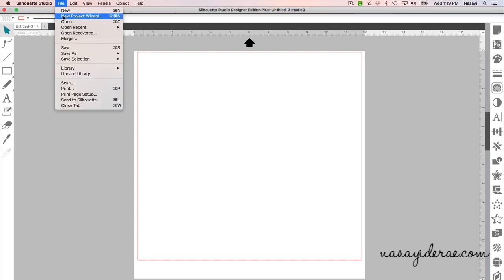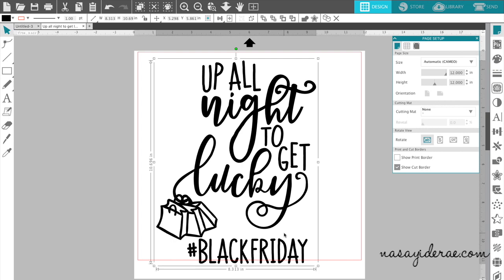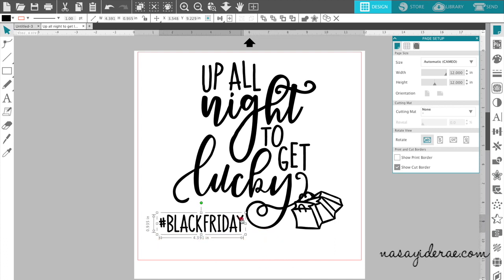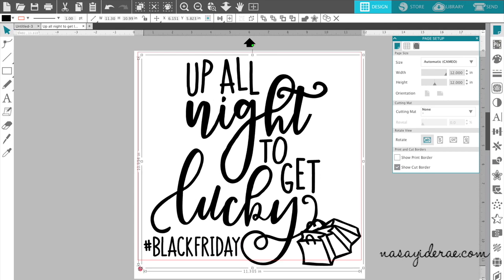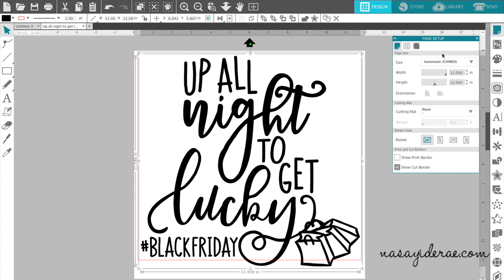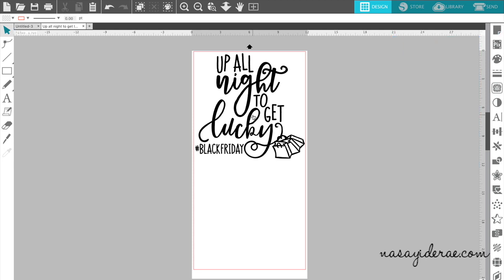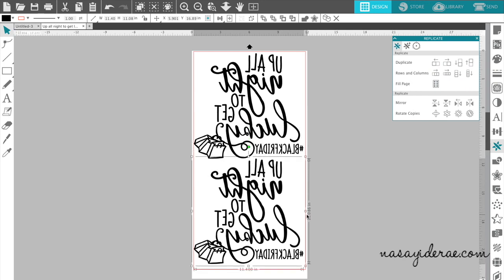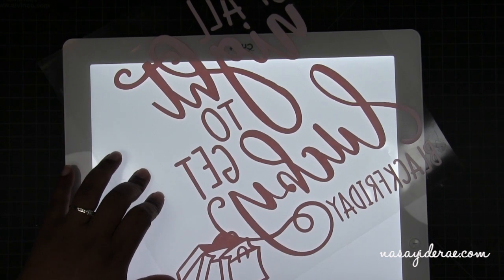Black Friday Shirt | Silhouette Sunday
• Silhouette Cameo Tool Kit - 6 Piece
[ Amazon US ]

[ Amazon US ]

• Siser Easyweed Heat Transfer Vinyl HTV
[ Amazon US ]

• Cricut Easy Press
[ Amazon US ]

•  Cricut Bright Pad
[ Amazon US ]

• Omnigrid 12-Inch-by-18-Inch Fold-Away Portable Cutting &...
[ Amazon US ]